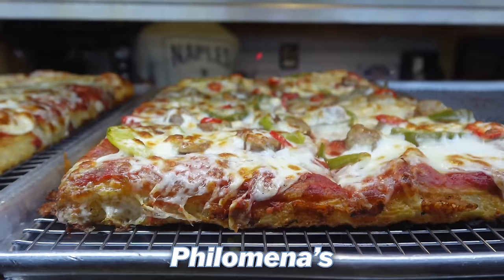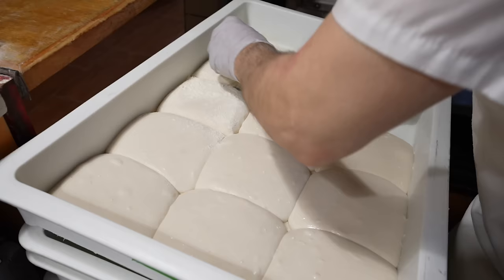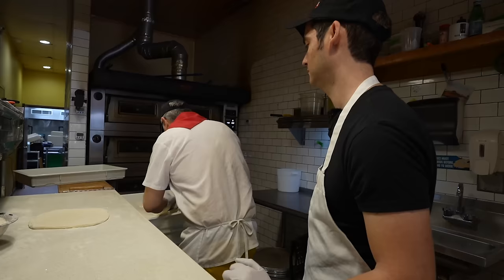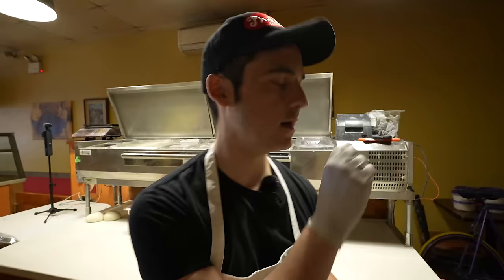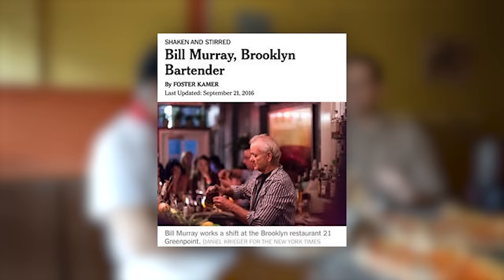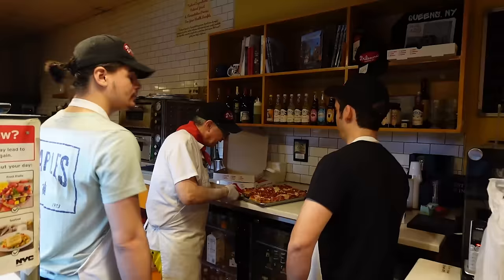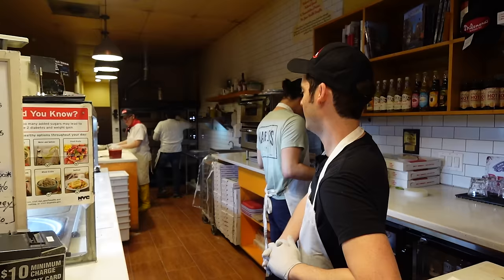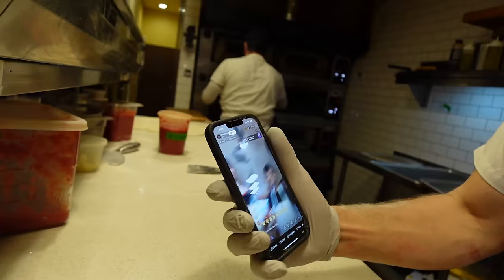Queens Best Kept Secret: NYC Pizza Like No Other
We'll spend the day with an NYC Pizza Master Dave Acocella who has a viral Tiktok following
at Philomena's in Sunnyside, Queens! What's it like creating New York's Most Iconic Dish?

✅SAVE MONEY ON DINING: Seated (restaurant discounts) - JON28 to get $10 after your first booking